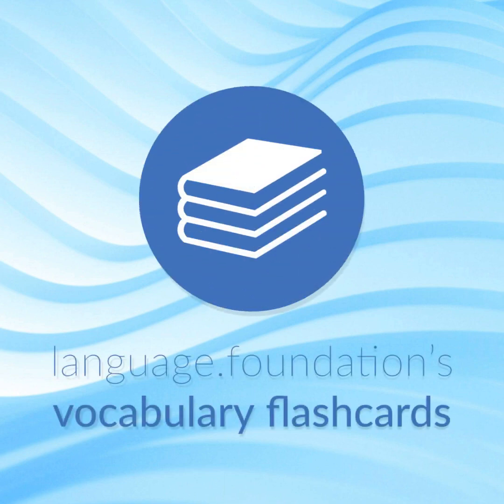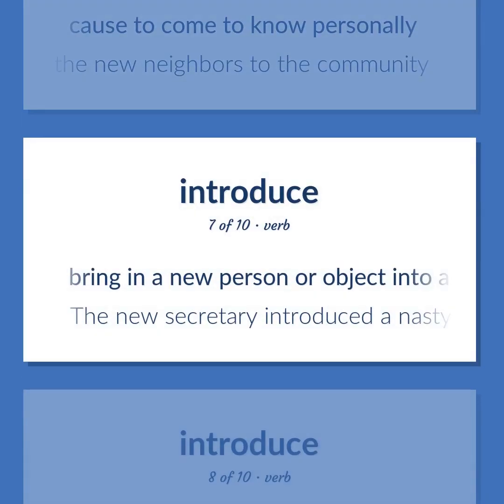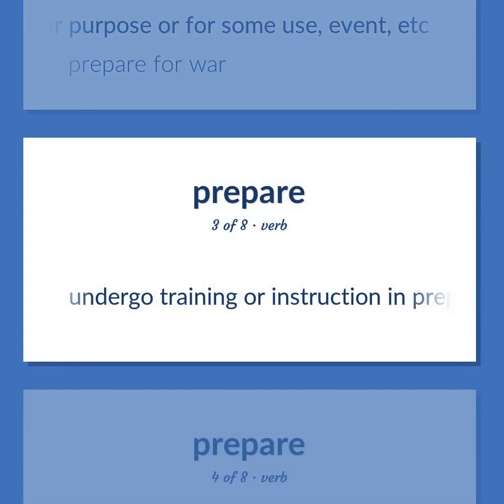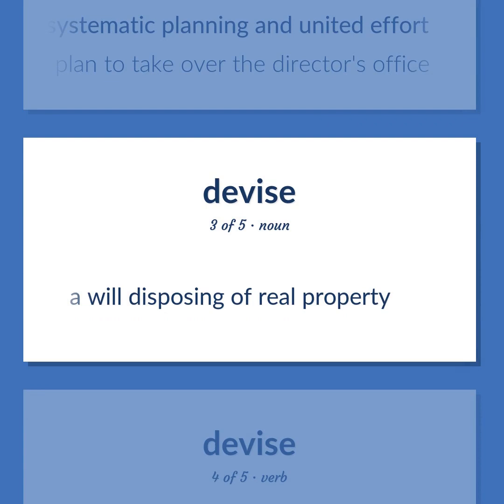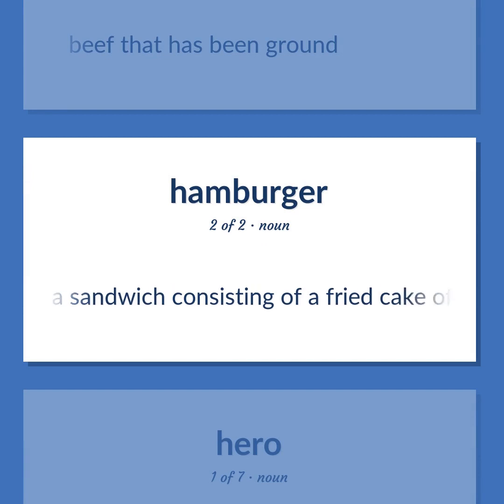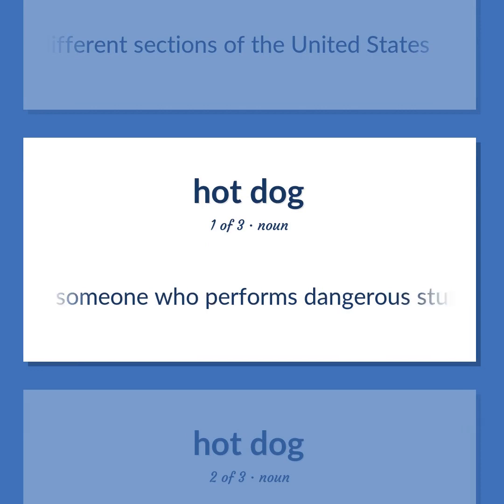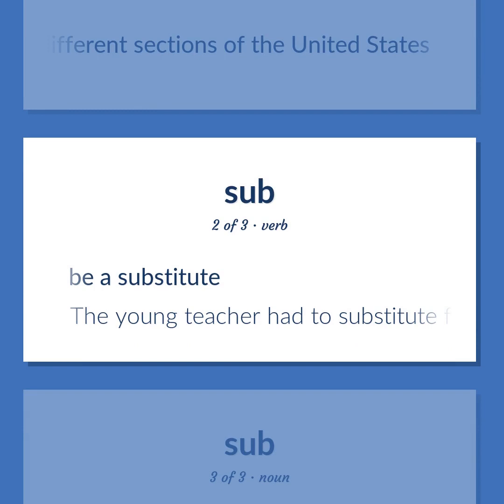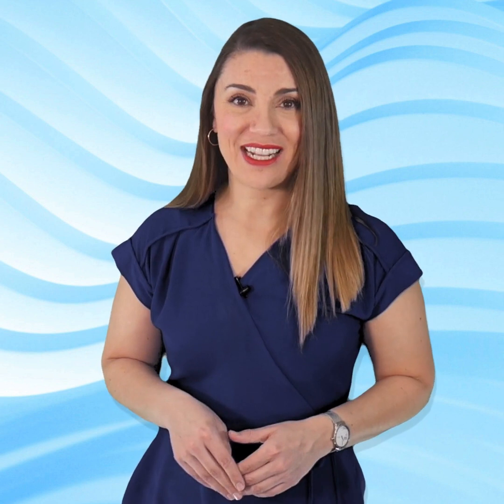Sandwich - 111 English Vocabulary Flashcards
SANDWICH meaning. Following our free educational materials, you learn English in a great way with ease and efficiency.